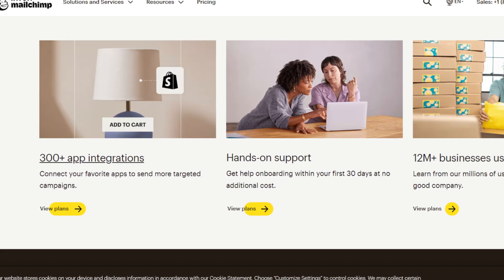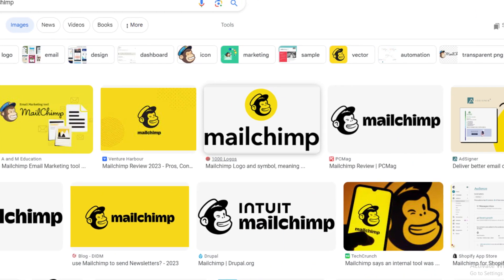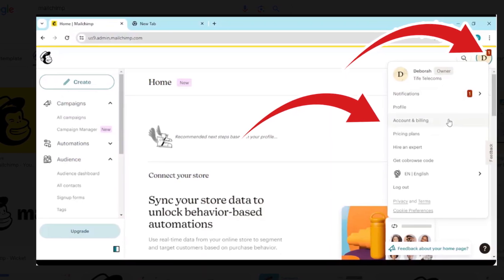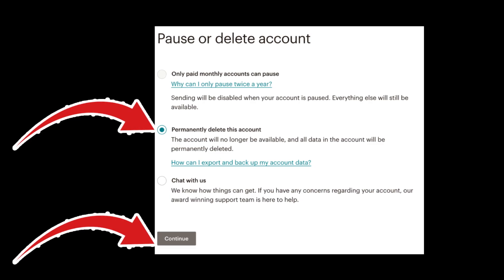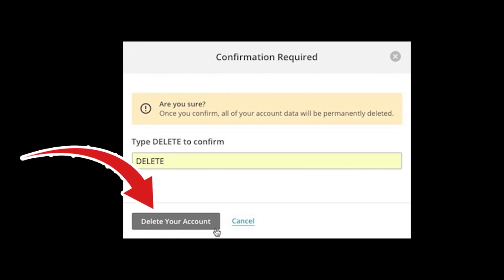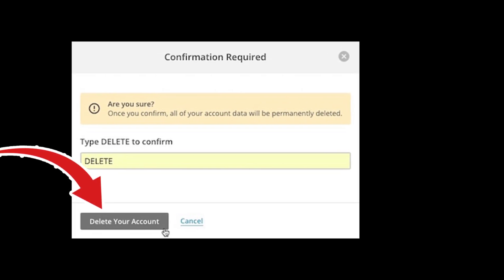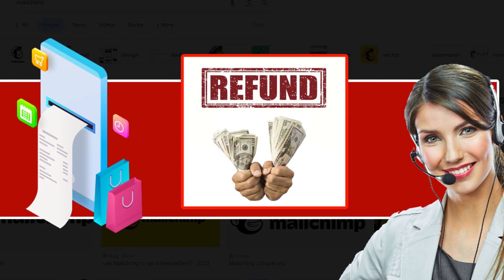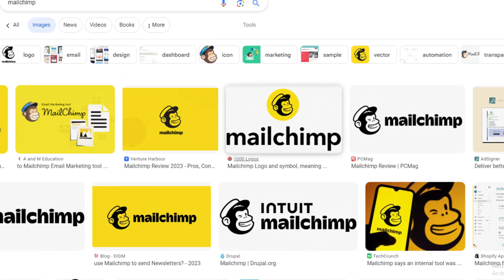How To Cancel Mailchimp Subscription - Full Guide Step by Step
how to cancel mailchimp subscription, How To Cancel Mailchimp Subscription - Full Guide Step by Step
how do you cancel mailchimp subscription,